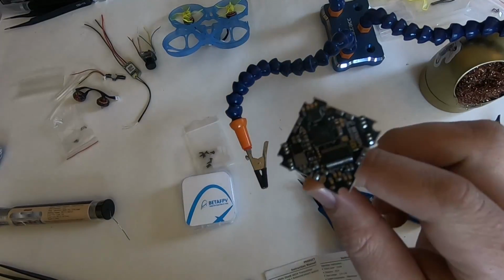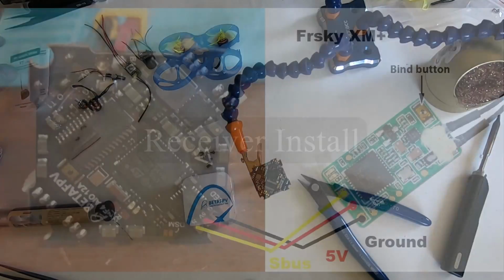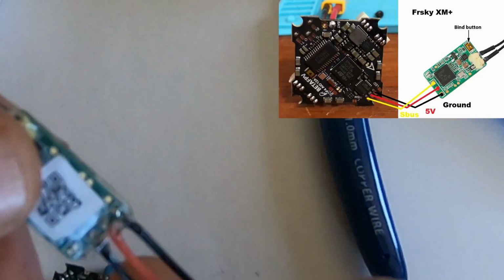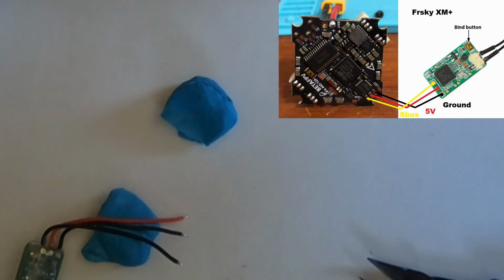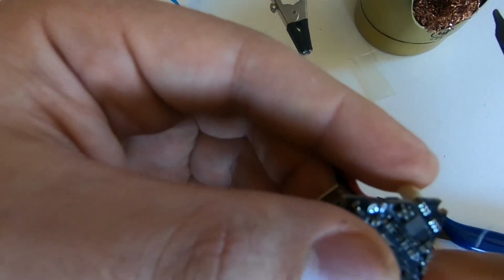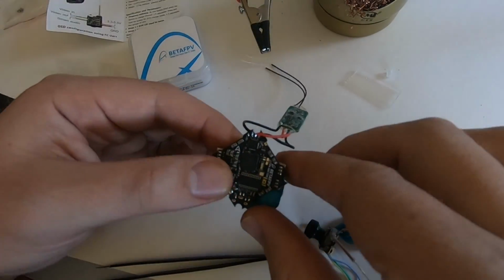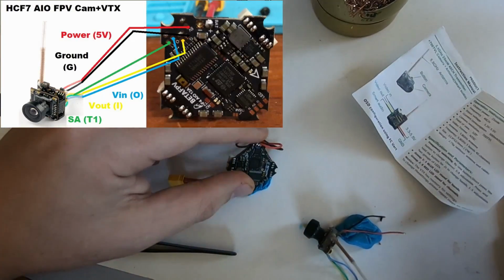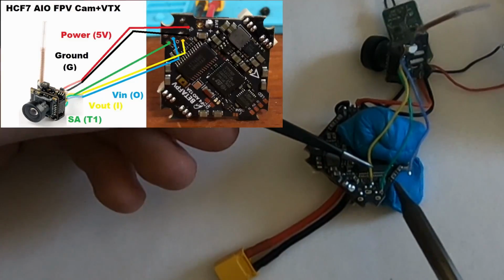Skittle3S: 75mm 3S Whoop with BetaFPV F4 FC 2S-4S 12A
This is my 75mm 3S Whoop Build - As is it is a bit heavy but I am gonna remove the LED and try to lighten it up just a bit in the future. It still flies great on 2S and 3S. 4:30 flight times on 2S and 3:30 on 3S.

Build List: With Links =